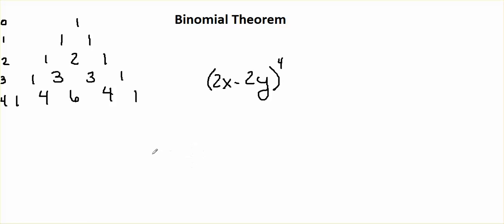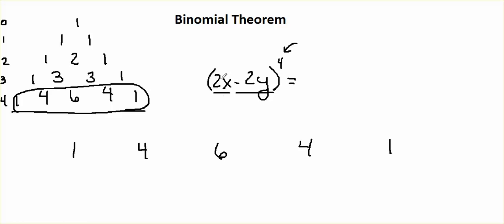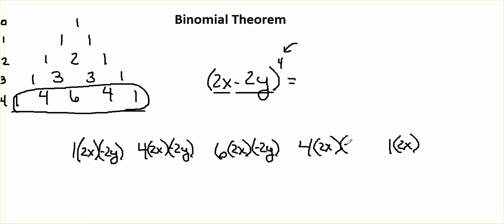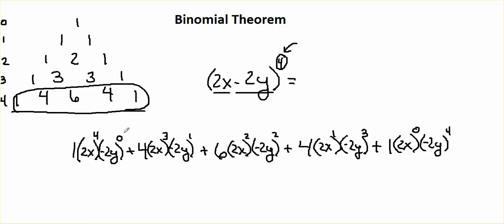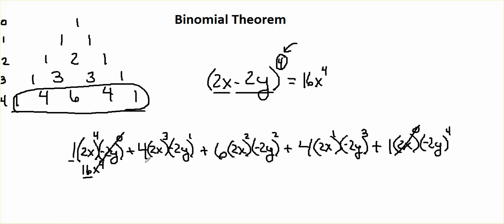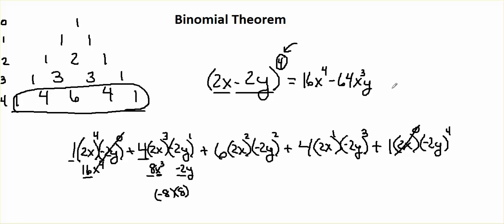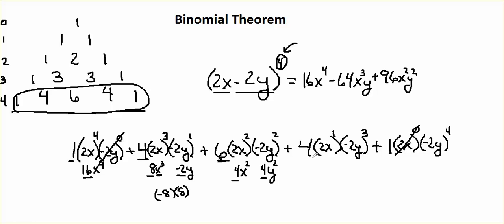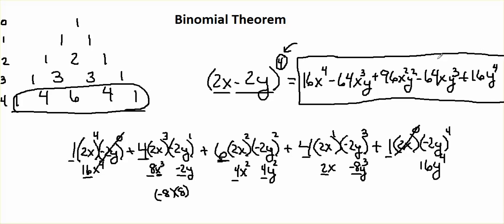Chapter 5-7 video 3: The Binomial Theorem Continued